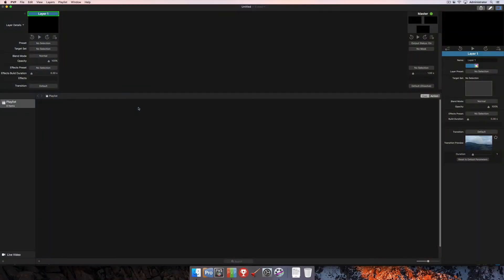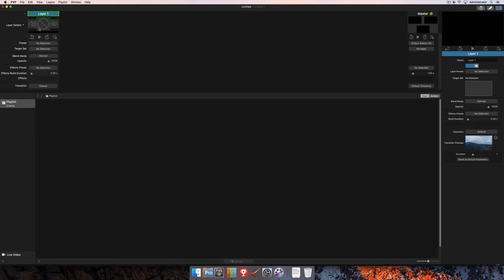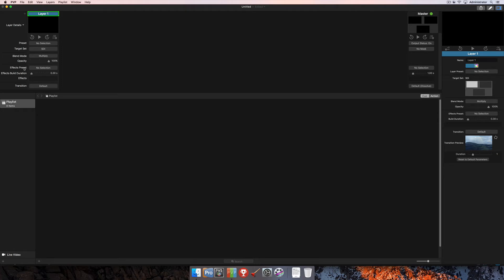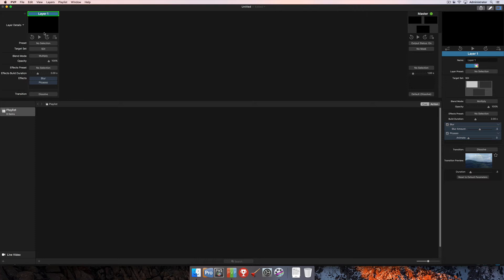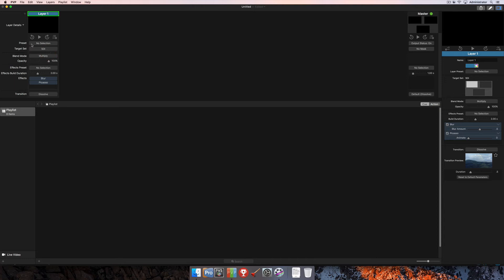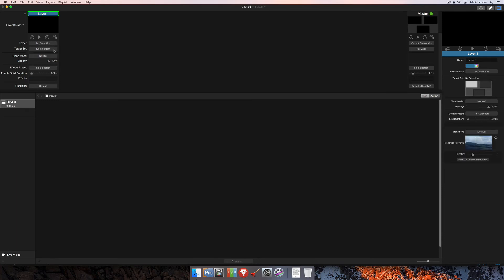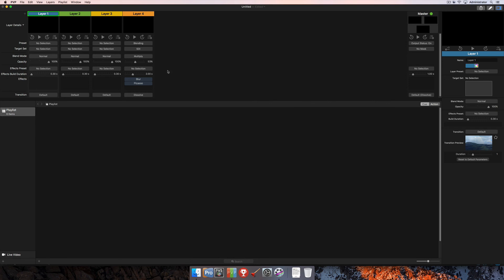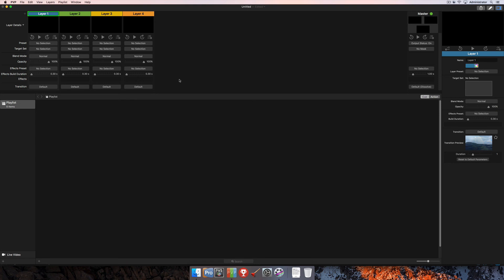PVP3 | Layer Presets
Layer presets add a lot of automation to your workflow that would otherwise be time-consuming and difficult to pull off in many production environments. This tutorial will explain what it saves and how to use them.